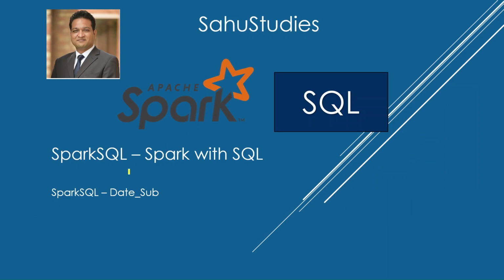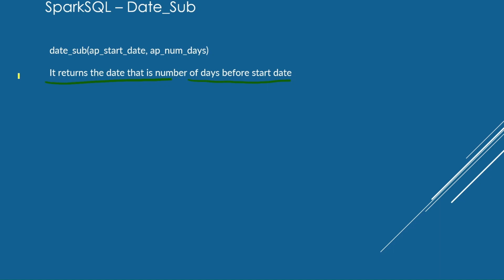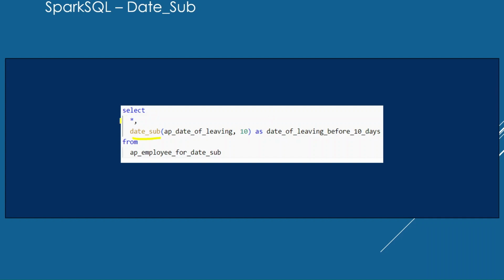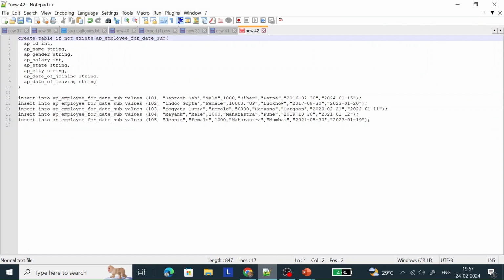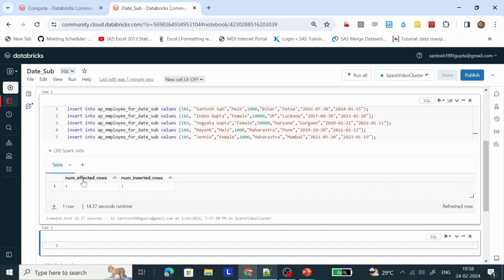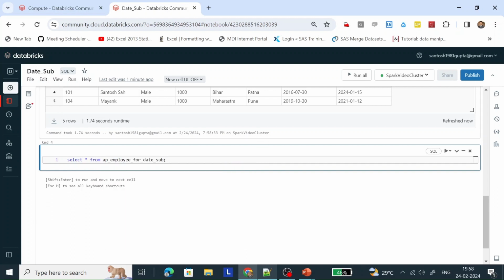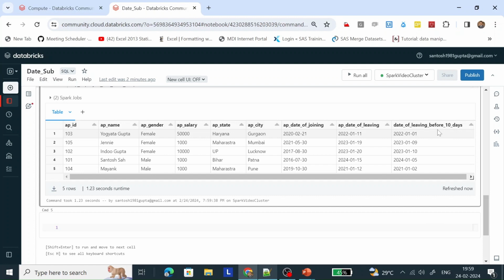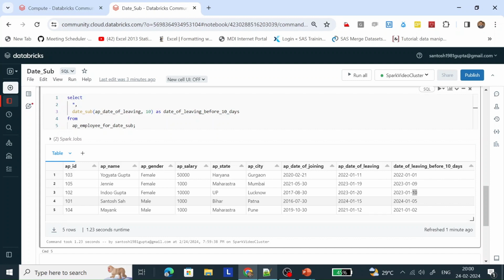Spark SQL Tutorial 44 | Date Sub In Spark SQL | Data Engineering | Data Analytics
queries solved:

What is Date Sub In Spark SQL ?
How to use Date Sub In Spark SQL ?